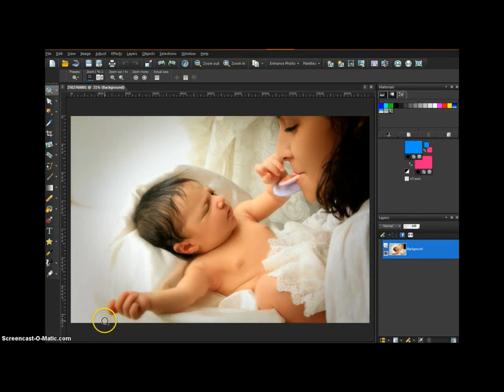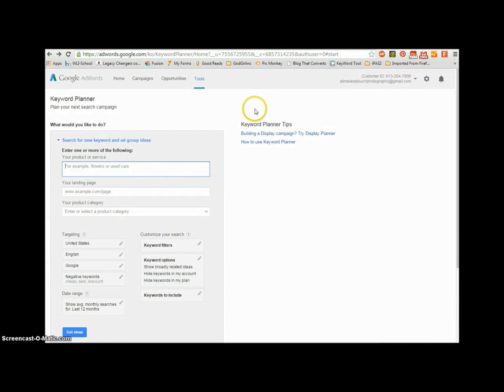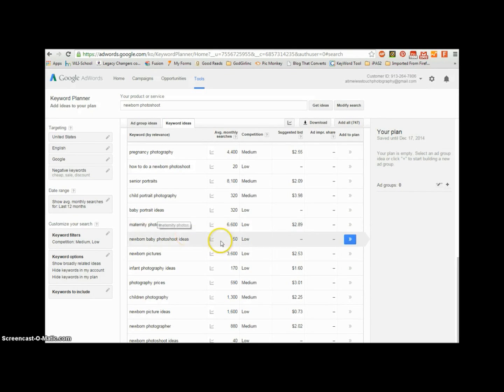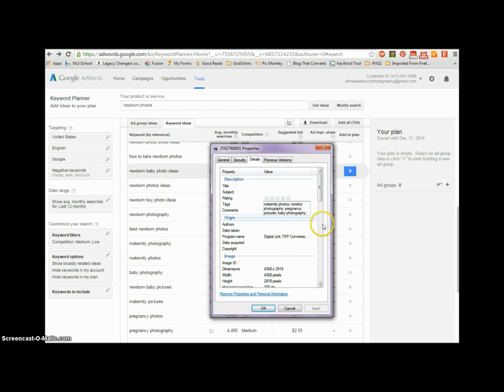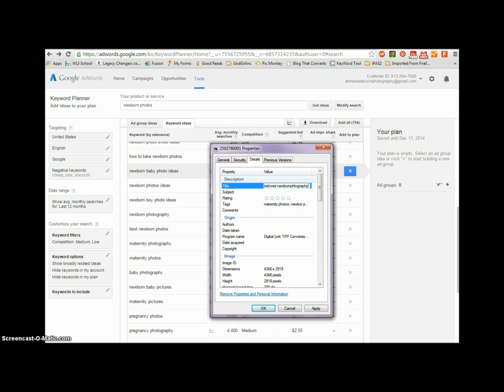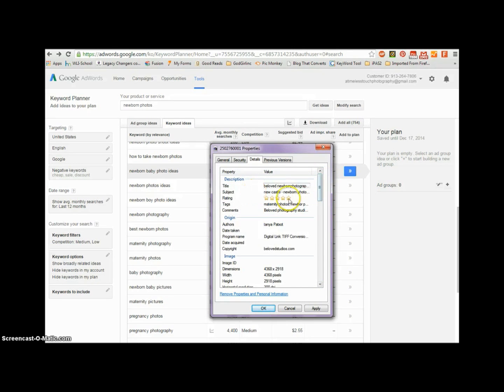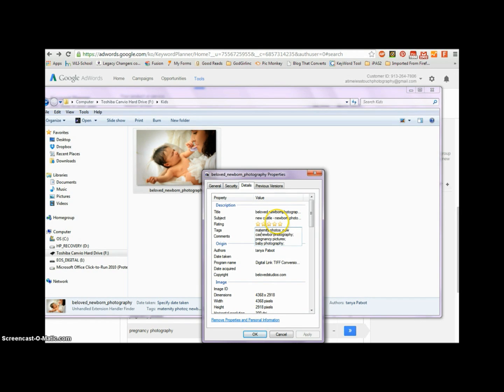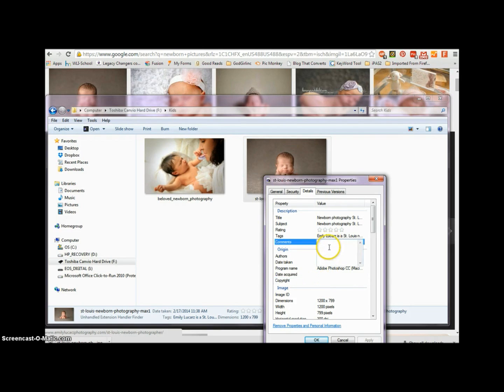Business Exclusive: How To SEO Your Images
Get ahead of the SEO game and start SEO on your images. Here is another Business Exclusive I was asked to talk about SEO and Keyword planner Tool but why not give you some secret sauce while I am at it?